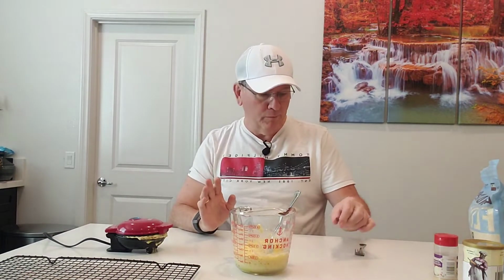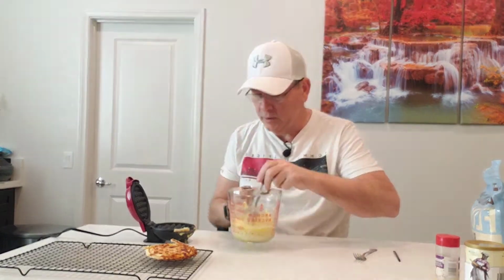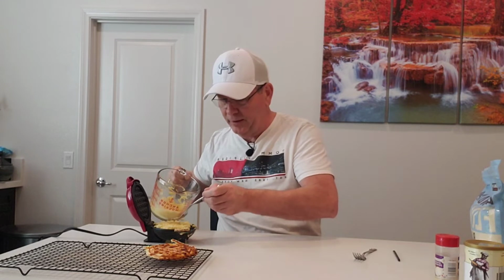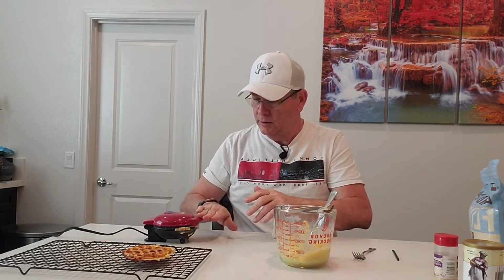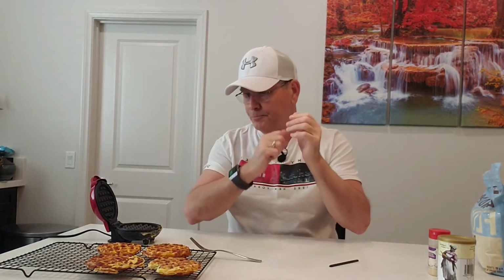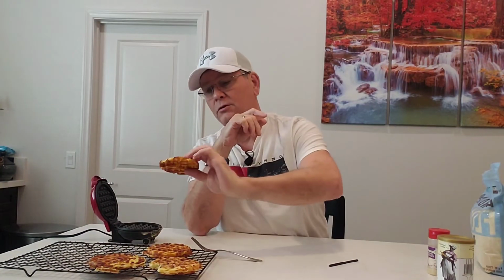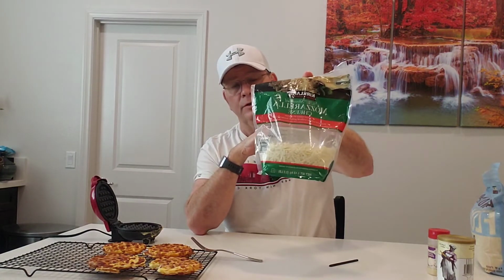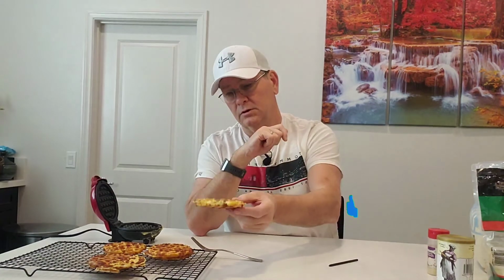keto Chaffle recipe or Burger buns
This is a recipe for burger buns. Just another chaffle keto recipe. this super easy and quick to make. You can make them and then have them when you have cookouts or going out for burgers. Great recipe for for keto for beginners

Burger Bun Chaffle
Servings 2  servings
Total Carbs 2 gram
Net carbs 2 gr grams
INGREDIENTS
1 large egg, beaten
1/2 cup shredded mozzarella
1 TB almond flour
1/4 tsp baking powder
1 tsp sesame seeds optional
1 Pinch of onion powder
DIRECTIONS
Combine all ingredients
Pour half into a mini waffle maker (or split between two)
Cook for 5 minutes or until you no longer see steam coming from the waffle maker.
Remove to a wire rack and allow to cool.

Mini Dash waffle maker